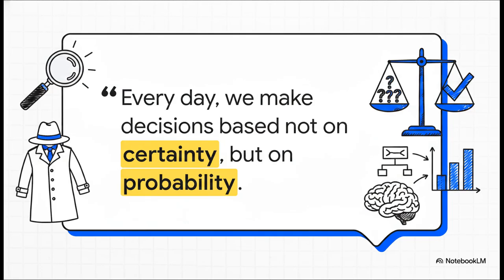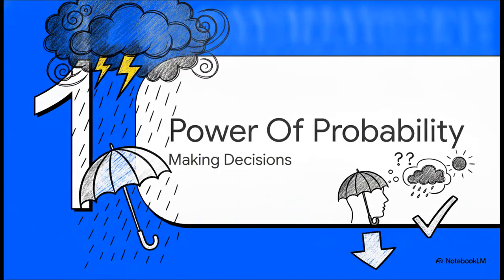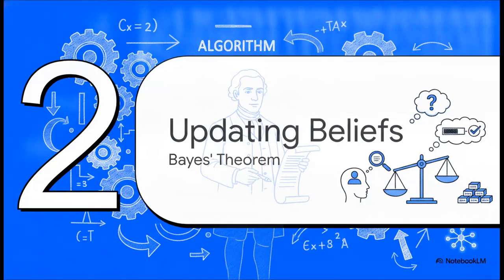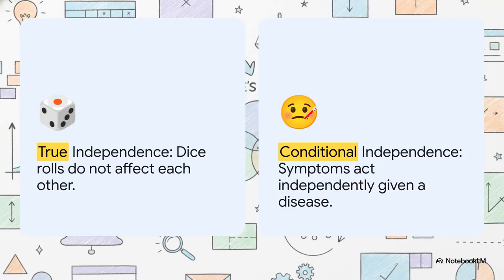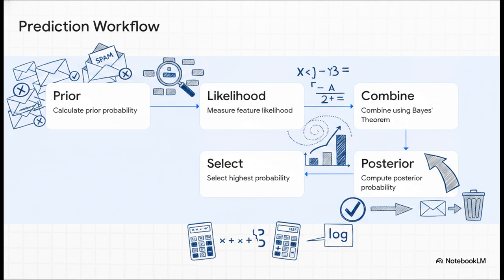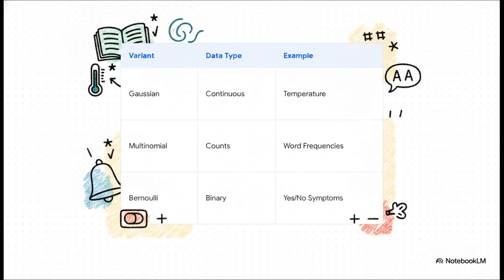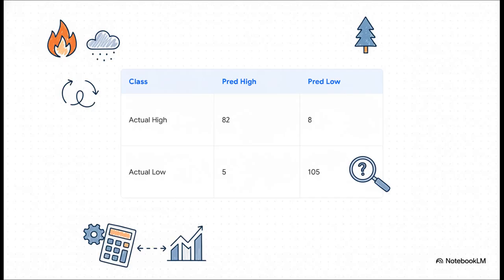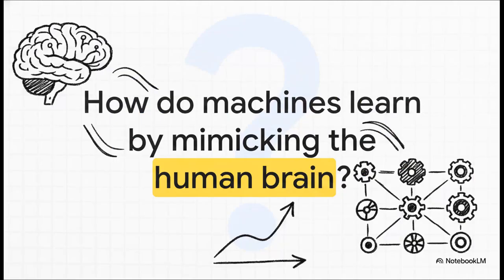Naïve Bayes Explained: How Machines Make Decisions Using Probability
Welcome to this deep dive into Naïve Bayes, one of the fastest, simplest, and most widely used classification algorithms in machine learning
. While other algorithms like Support Vector Machines (SVM) or Decision Trees rely on geometry or branching logic, Naïve Bayes is built entirely on the foundations of probability theory
In this video, we explore how machines use probabilistic reasoning to handle uncertainty—just like humans do every day
. You will learn how the algorithm moves from a "Prior" belief to a "Posterior" prediction by updating its understanding as new evidence becomes available
What you will learn in this video:
The Power of Probability: Why estimating likelihood is often more effective than seeking absolute certainty
Bayes’ Theorem: A breakdown of the 250-year-old mathematical formula that powers modern AI, from medical diagnosis to self-driving cars
The "Naïve" Assumption: Why assuming conditional independence between features makes this algorithm incredibly fast and efficient, even if the assumption isn't always perfectly true
The Three Major Variants: When to use Gaussian (for continuous data), Multinomial (for word counts), or Bernoulli (for binary yes/no data) Naïve Bayes
Real-World Applications: How Naïve Bayes continues to power spam filters, sentiment analysis, and even wildfire risk research
Python Implementation: A quick look at using Scikit-learn to build and evaluate your own probabilistic classifiers
Why Naïve Bayes? Despite its simple "naïve" assumption, this algorithm remains a top-tier choice for text classification and is an essential baseline for any machine learning project due to its speed and minimal need for hyperparameter tuning
Whether you are a researcher analyzing environmental data or a developer building a recommendation system, understanding the probabilistic approach of Naïve Bayes is a vital step in your machine learning journey